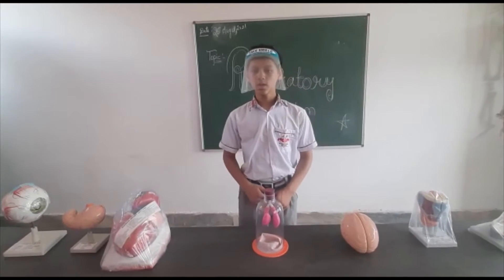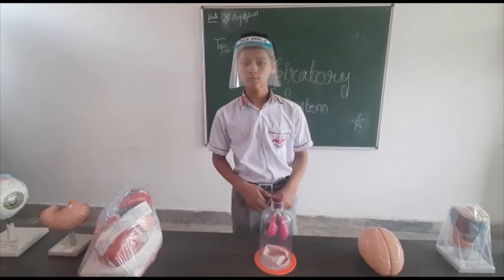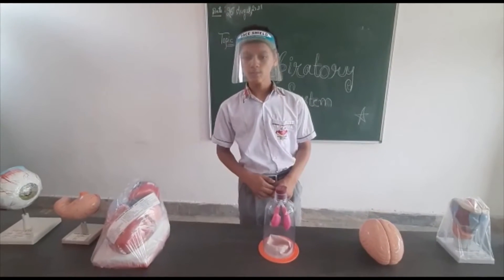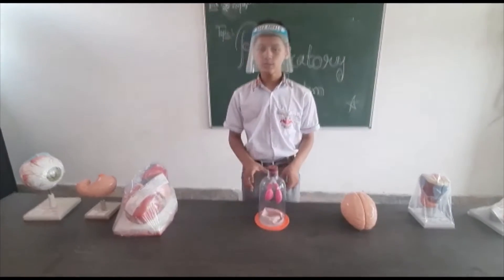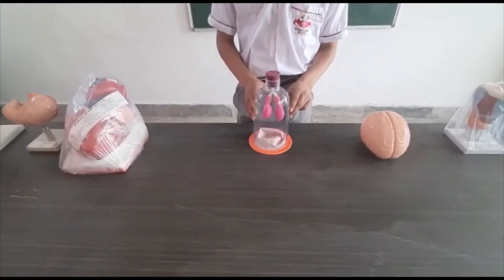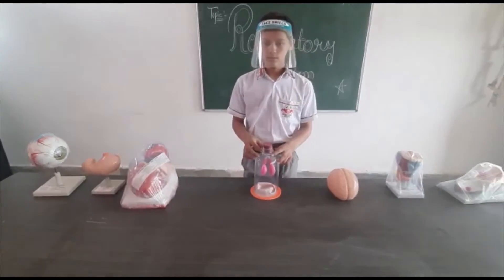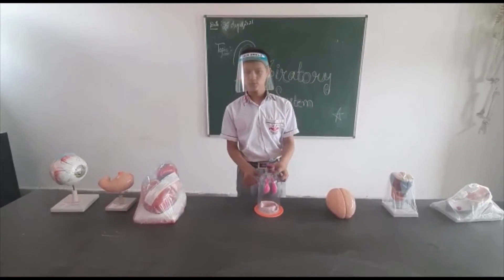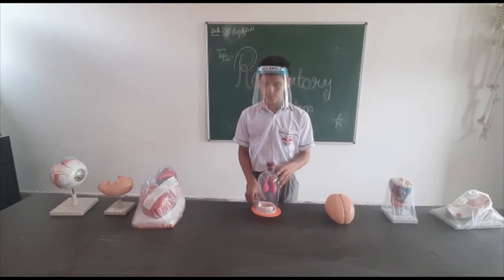Respiratory system by Uday Negi of Form 9th | KLM School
Respiratory system by Uday Negi of Form 9th